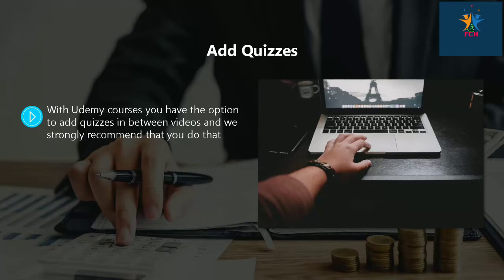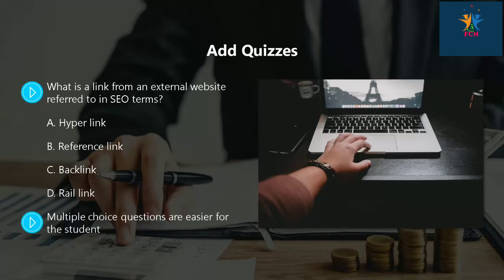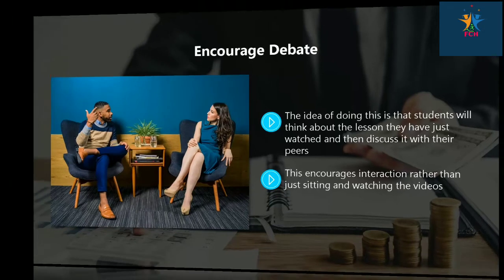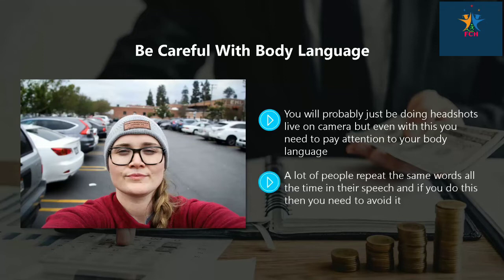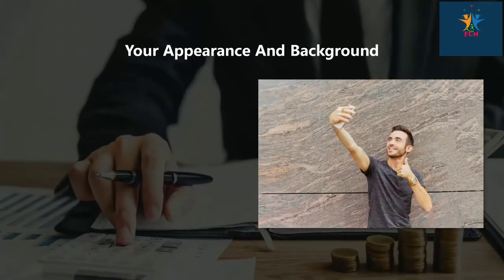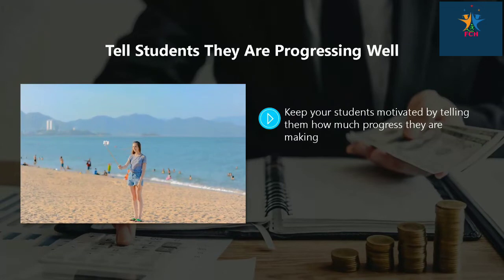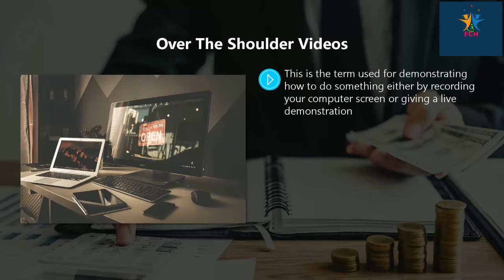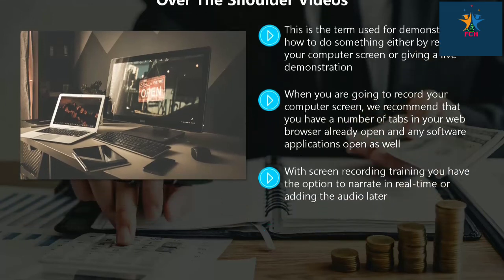Udemy Full online Course Part - 5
In you have introduced how to use udemy to making a career and earning in this video we will tell about how to earn through a course step by step guide with practical tools if you are applying all these activities and tips and tricks I will sure if you are मेकिंग मनी मेकिंग यू कैन प्राय एंड एंजॉय दिस कॉल थैंक यू फॉर जॉइनिंग प्लीज शेयर एंड सब्सक्राइब एंड लाइक द वीडियो एंड सप्लाई चैन थैंक्स ए लोट

equipment I use ever👓👓🕶🎉✌
hp pavilion gaming laptop 💻 link 📲

cosmic byte gaming pad 👌 😎 link📲

my fav. boat earpod ✌link 📲

Best complete tripod tool use link📲

laptop light for video calls 📲📲

udymi per video Kaise upload Karen,
 how to earn through यू डी एम आई,
 हाउ टू मेक मनी थ्रू ऑनलाइन वीडियो,

how to start a blogging for beginner,

 बेस्ट वीडियो एडिटिंग टूल्स,
 यूट्यूब वीडियो फ्री कोर्स ,
वीडियो एडिटिंग फ्री कोर्स,
 फोटो एडिटिंग फ्री कोर्स,
 हाउ टू मेक ए करियर इन वीडियो एडिटिंग, ऑनलाइन पैसे कमाने के 10 बढ़िया तरीके,
top 5 video editing tools,
 top 5 photo editing tools,
 website for beginners,
 how to search a  SCO,
 हाउ टू मेक एन एप्लीकेशन ,
वीडियोग्राफी फुल फ्री course

udemy,
 udemy courses,
 udemy course download,
 udemy review,
udemy free courses certificate tamil, udemy web developer course,
startup business india,
 hindi,
business,
entrepreneurship in hindi,
 small business,
 startupyogis,
 hindi business,
udemy kya hai,
 business kaise kare hindi me,
 hindi business tips,
startup india,
udemy ke free course,
hindi udemy course,
startup,
 business tips hindi,
udemy free courseshtml,
 html5,
html5 tutorial,
 html5 api,
 jordan hudgens html,
 css,
 css3,
CSS Tutorial,
css tutorial for beginners,
javascript,
 javascript tutorial,
 javascript tutorial for beginners, website design,
 easy way to build a website,
 website development tutorial, jordan hudgens,
udemy javascript,
udemy,
udemy.comonline courses,
bits pilani,
 bits goa,
 bits hyderabad,
udemy,
coursera,
edx,
udemy online courses,
how to online courses for free,
best online courses for prgramming,
 online courses for web development,
 nodejs and react courses,
 python online courses on udemy,
 do online certificates matter,
how to get a job with online courses, online degrees,
 coursera courses,
 andrew ng coursera,
 best online courses 2022,
c++ online courses,
online lectures for programmingonline courses,
udemy,
coursera,
 edx,
 how to get online courses for free, best online courses for prgramming, online courses for web development, python online courses on udemy, coursera courses,
andrew ng coursera,
coursera free courses,
best platform to learn skills, skillshare,
how to get skillshare courses for free, ishan sharma,
 how to get coursera courses for free,
 udemy vs coursera vs skillsharetheengineerguy,
 the engineer guy,
how to get udemy courses for free, how to get udemy courses for free 2022,
how to get udemy courses for free quora,
how to get paid udemy courses for free 2022,
 get udemy courses for free reddit, how to get udemy courses for free reddit,
 how to access udemy courses for free,
does udemy have free courses